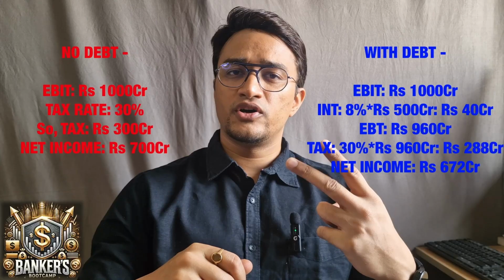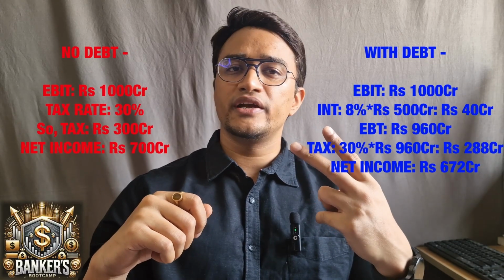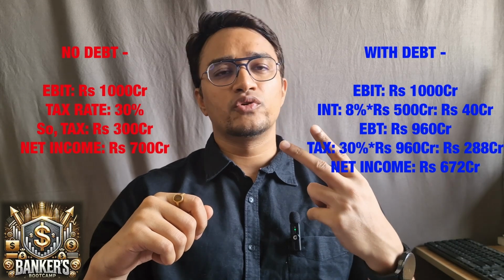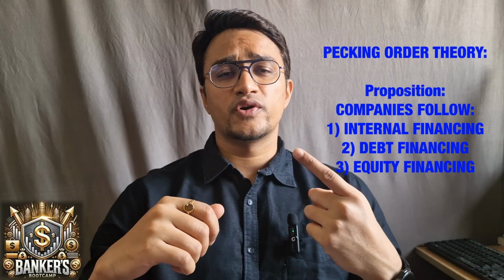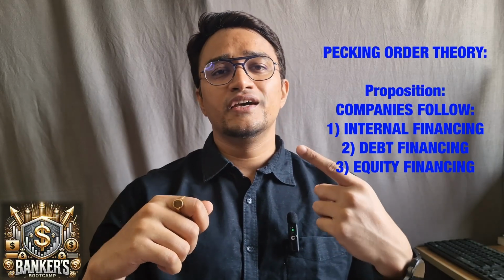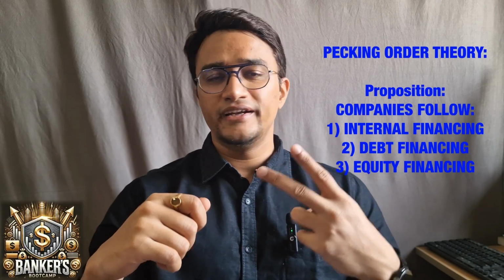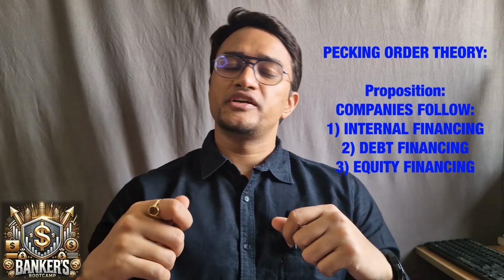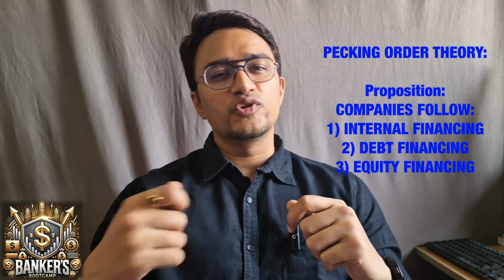Capital Structure Explained | Optimal Leverage Strategy (Debt vs Equity) | Corporate Finance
📈 Capital Structure & Optimal Leverage Explained | Debt vs Equity

In this video, we break down Capital Structure and Optimal Leverage in the simplest way possible. If you’ve ever wondered whether companies should raise money through debt or equity, this session will give you complete clarity.

We cover the core concepts used in corporate finance, investment banking, CFA, MBA, and finance interviews, including:

✅ What is Capital Structure?
✅ Debt vs Equity – Key Differences
✅ Cost of Debt vs Cost of Equity
✅ WACC (Weighted Average Cost of Capital) Explained
✅ Financial Leverage & Risk
✅ Trade-Off Theory of Capital Structure
✅ How companies decide their optimal leverage
✅ Real-world corporate examples

Understanding optimal capital structure is crucial for:
 • Investment Banking Interviews
 • Corporate Finance Roles
 • Equity Research
 • MBA & CFA Preparation
 • Finance Students & Professionals

Whether you’re a finance student, aspiring investment banker, or working professional, this video will help you understand how companies strategically balance risk and return to maximize firm value.

Capital Structure, Optimal Leverage, Debt Financing, Equity Financing, WACC, Financial Risk, Corporate Valuation, Trade-Off Theory, Leverage Ratio, Cost of Capital, Investment Banking Concepts

If you found this helpful:

💬 Comment your biggest doubt about Debt vs Equity